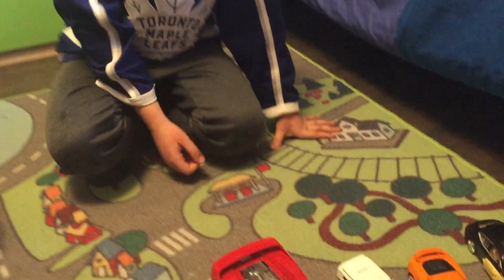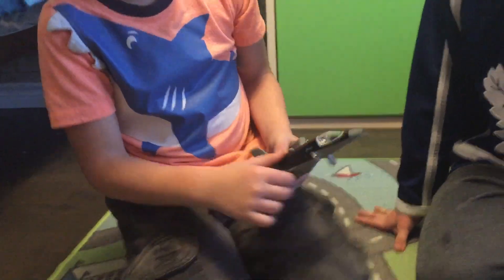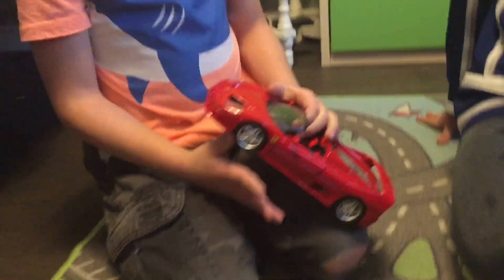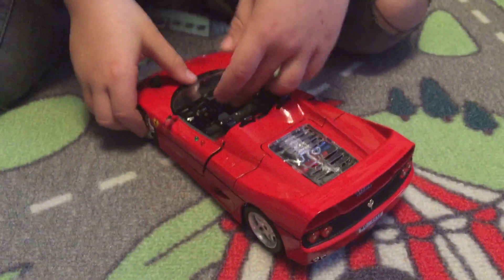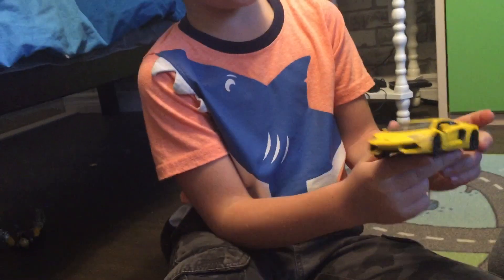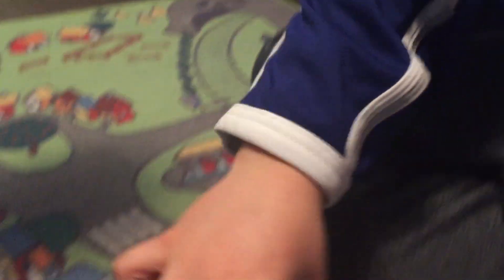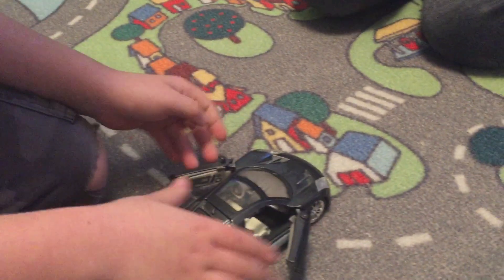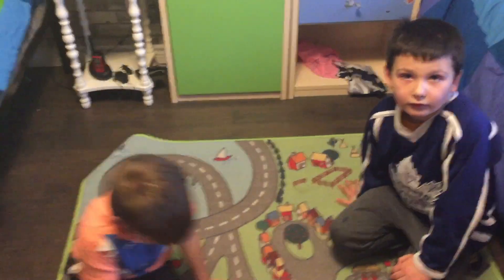Nikolai with Oscar showing cool cars